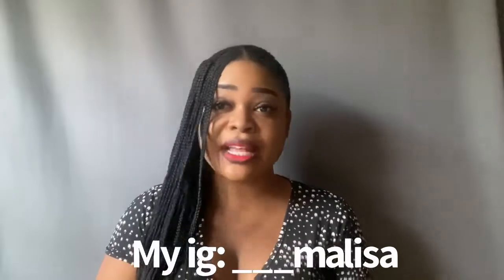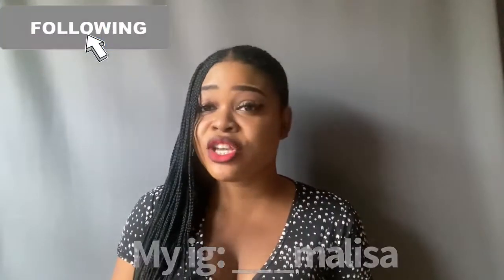FEMININE HYGIENE TIPS THEY DONT TELL YOU ABOUT ||BORIC POWDER SUPPOSITORY PILLS/girltalk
Hey guys hope you enjoyed this video .to get the suppository pills send a message to @ ladiesclub_ng On Instagram to get a cup .the link for this femininehygienehack feminehygienehackstheydonttellyou feminehygieneproducts femininehygienewash femininehygiene2021 femininehygieneproducts femininehygienevideo femininehygienehaul feminehygieneafterperiod femininehygienebag nigerianyoutuber femininehygienesoap femininehygienehairremoval howtosmellgoodallday howtostopyeastinfection smegma femininehygienetips femininehygieneroutine. Music Music: Bubbles